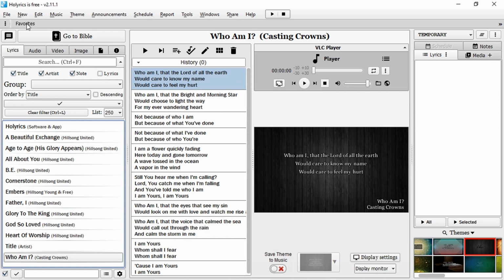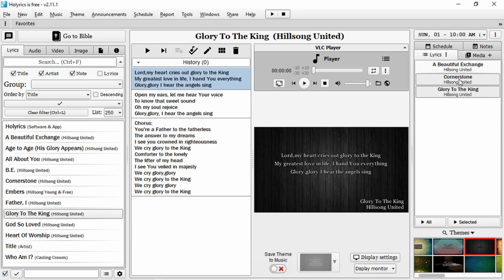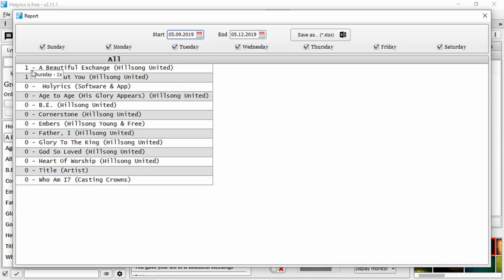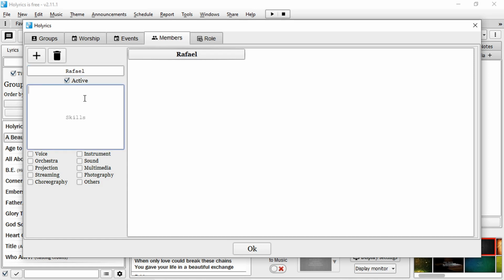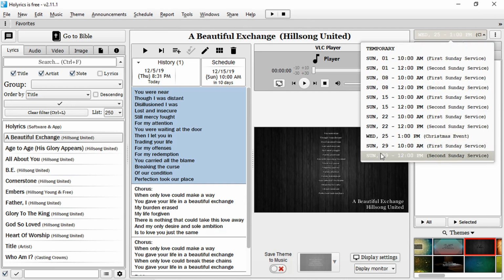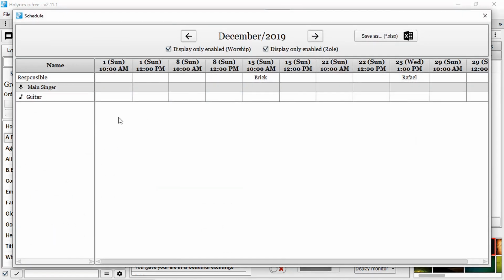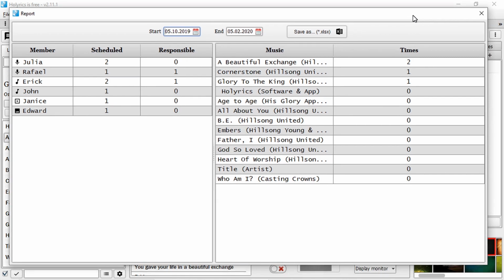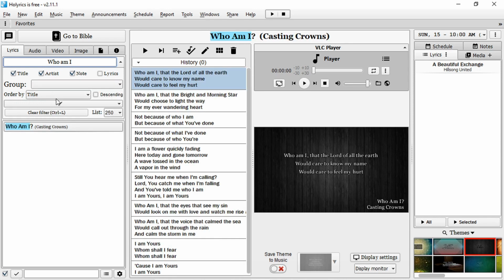Tutorial Holyrics - Events (EN)